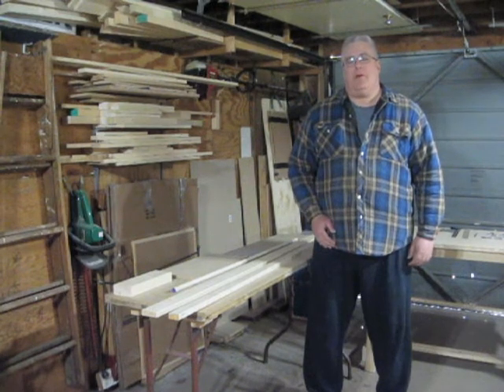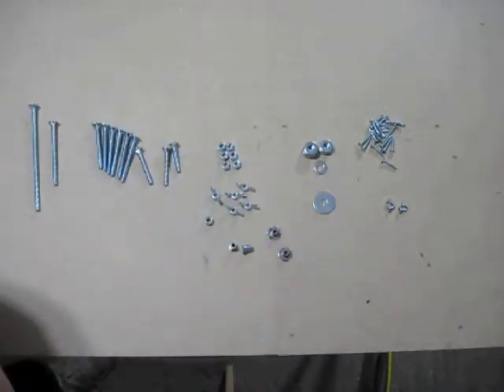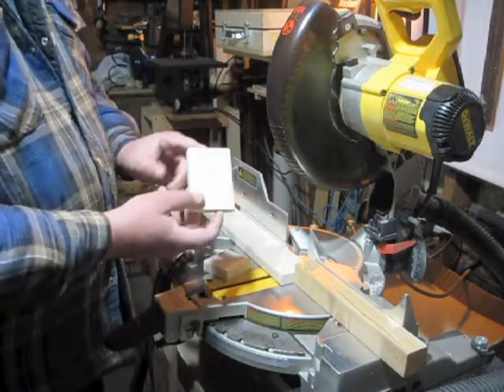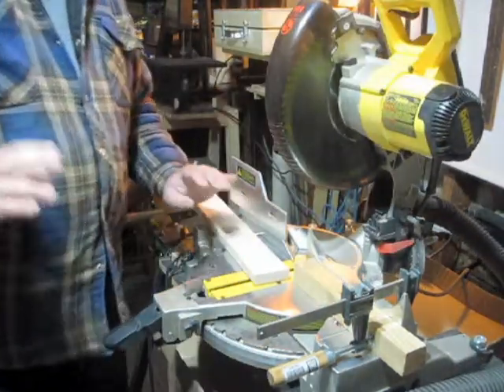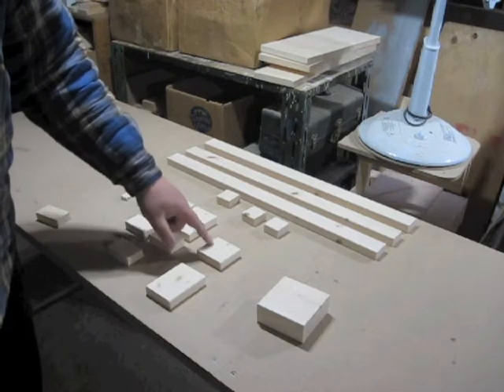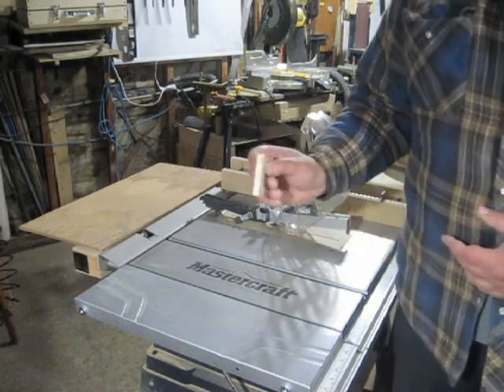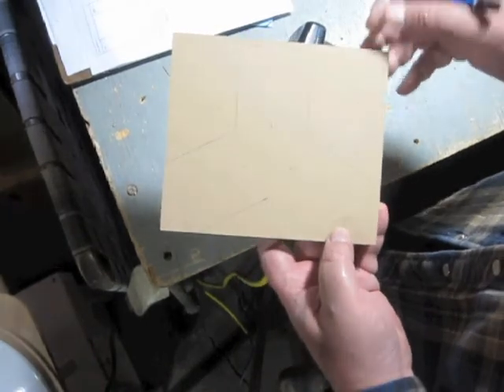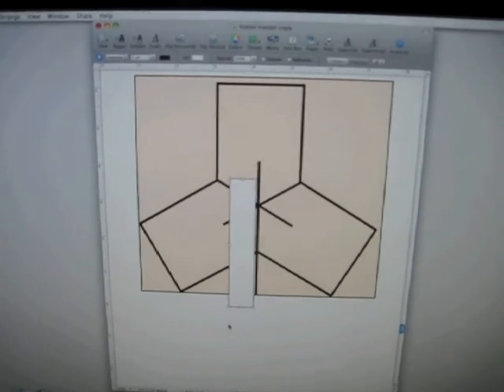Wooden Camera Tripod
This is a long video, 50 minutes over 4 parts, but it's a fun and useful project that's fairly easy to build.